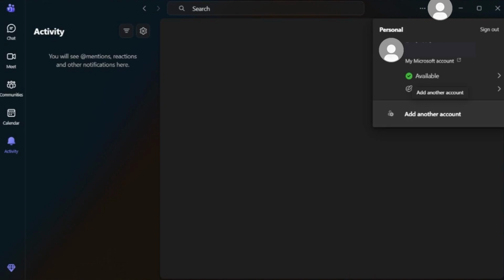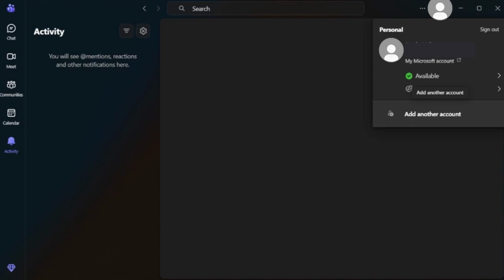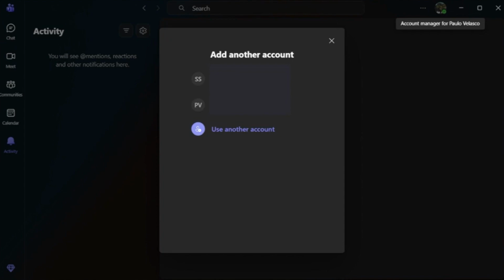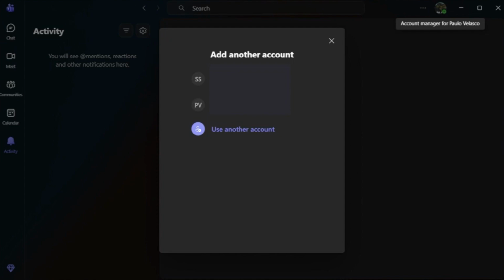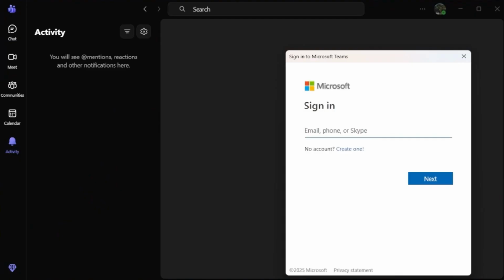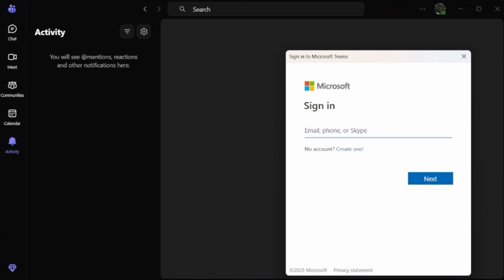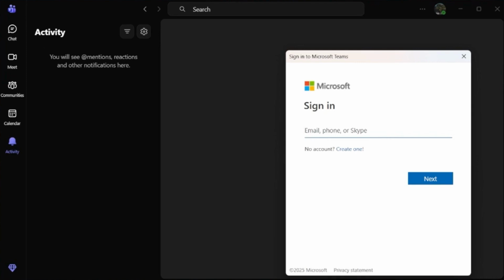How To Add Another Account Microsoft Teams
Learn how to add another account in Microsoft Teams quickly and easily. This step-by-step guide walks you through switching profiles, managing multiple work or school accounts, and troubleshooting common sign-in issues.